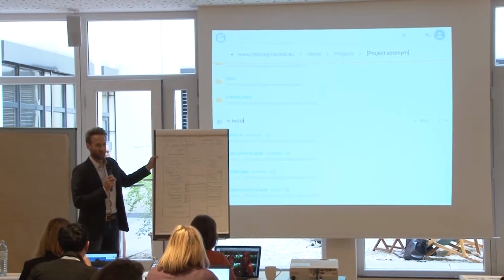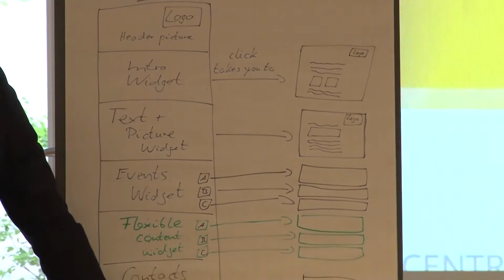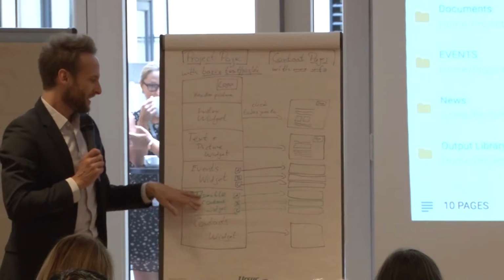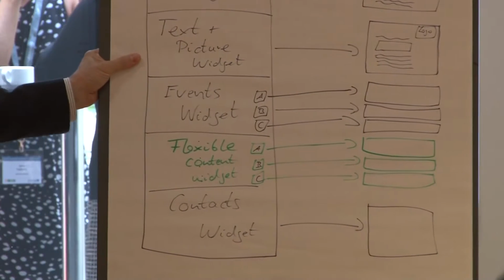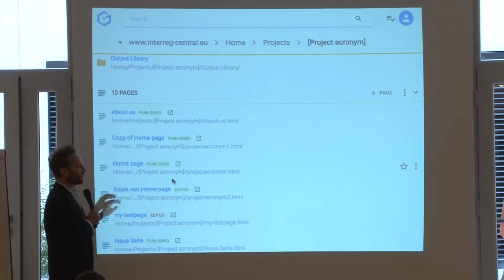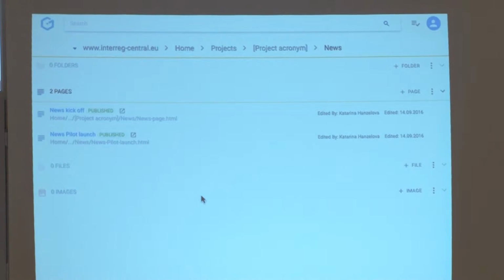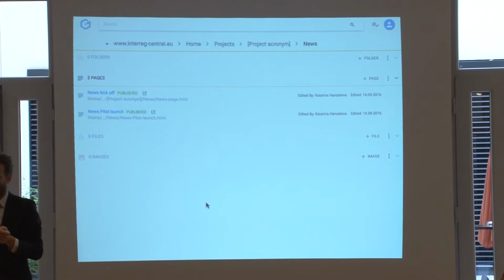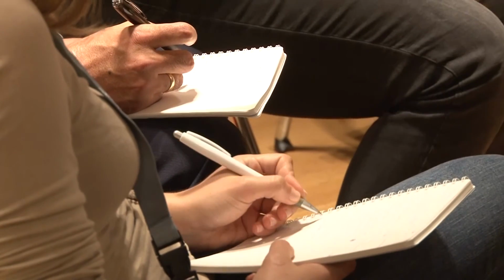Building project websites: Basic CMS structure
How to build project websites with the content management system (CMS) of the Interreg CENTRAL EUROPE website